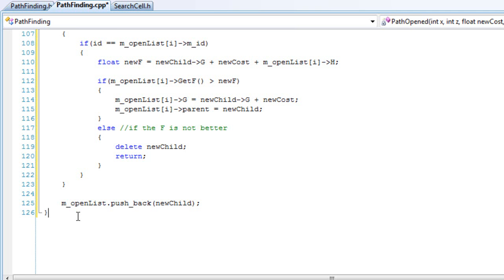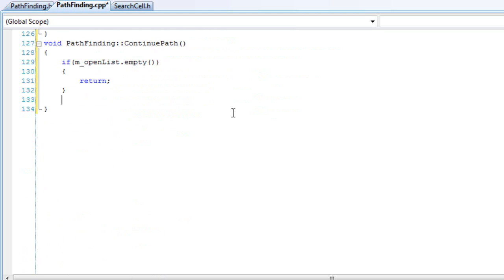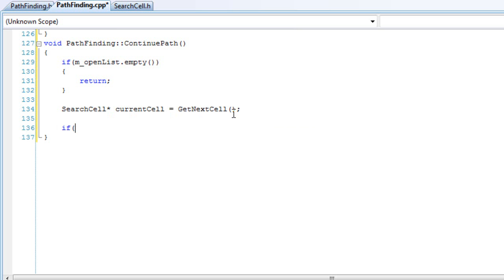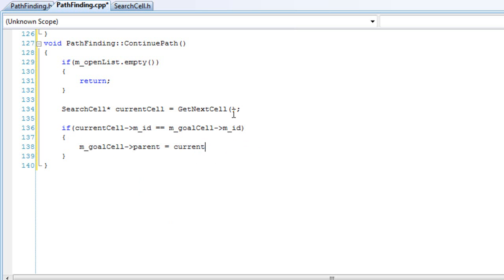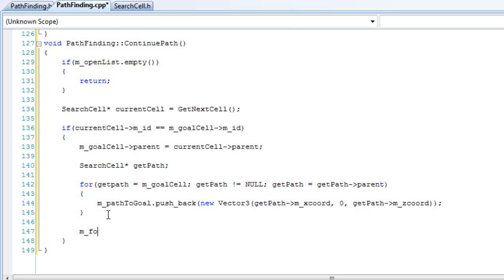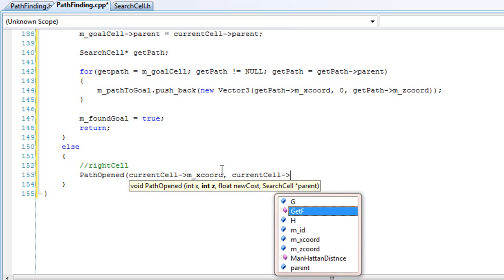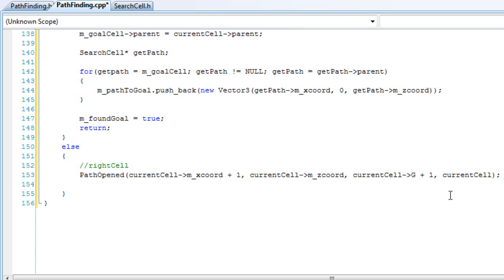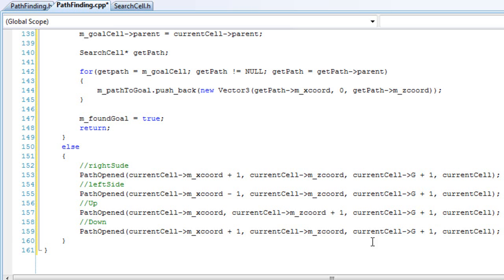A* (A-Star) Pathfinding C++ Tutorial 1 - part 4/4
I will be going into depth on how A* pathfinding works and we will create it from scratch.  Its a very simple pathfinding.